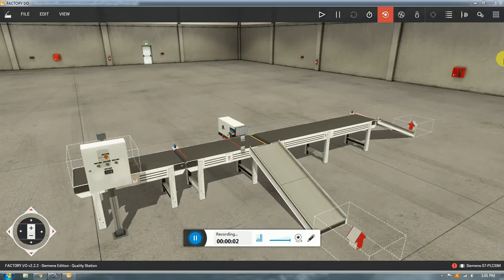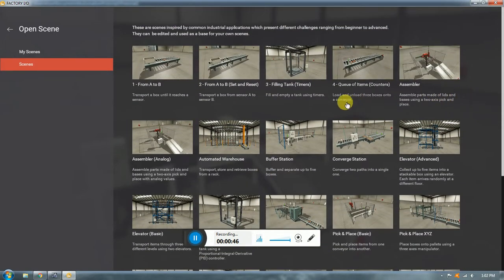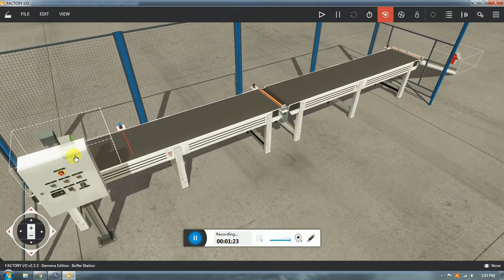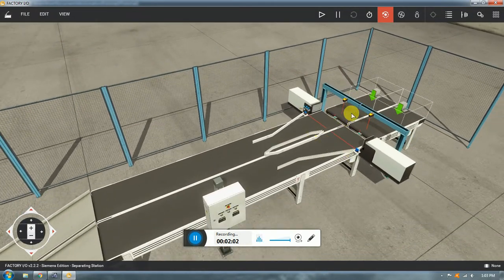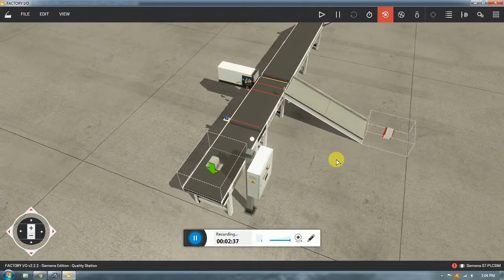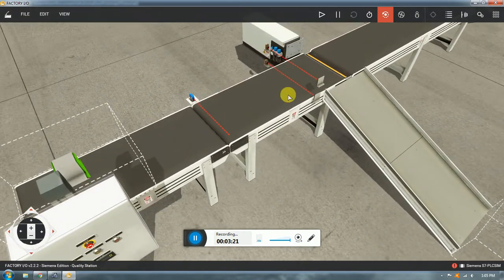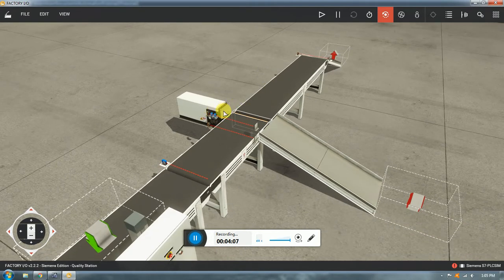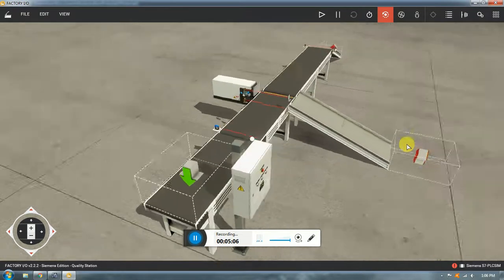Factory I/O tutorial 3 automation PLC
Third tutorial exercise for the automation section.